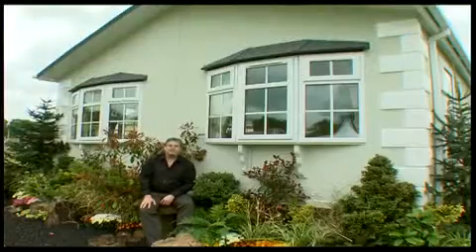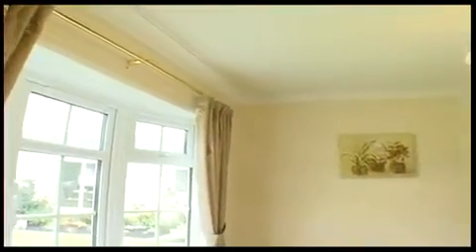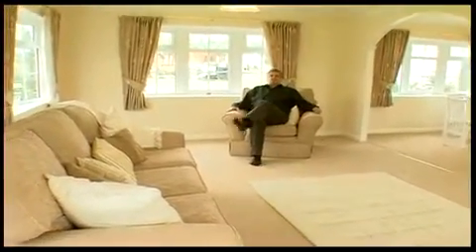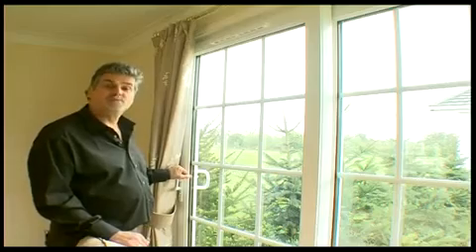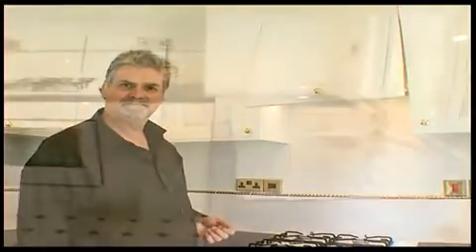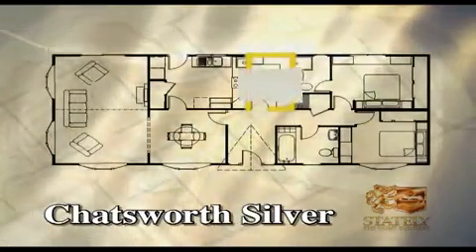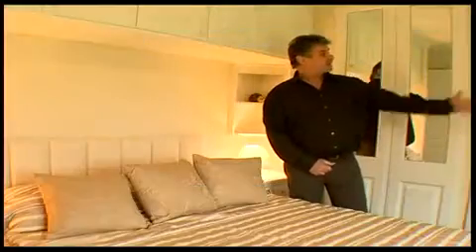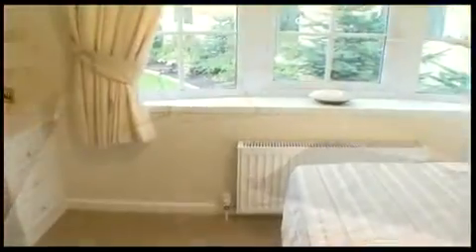Maguires Park Homes - Stately-Albion - The Chatsworth Silver.mp4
A look at the Stately Albion Chatsworth Silver. This home can be sited on any empty plot on each of our parks.For any information or a brochure please visit our